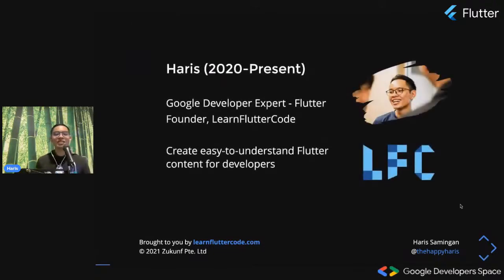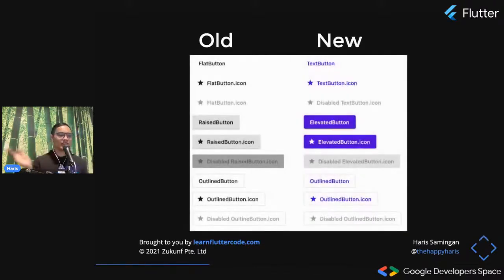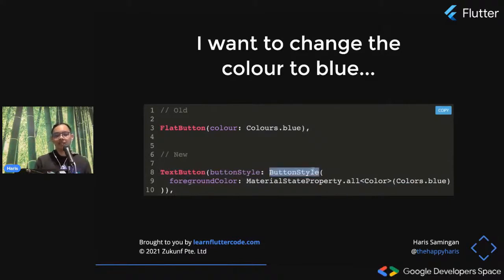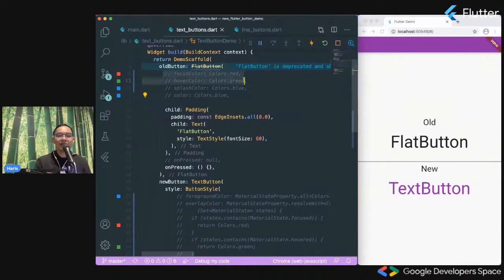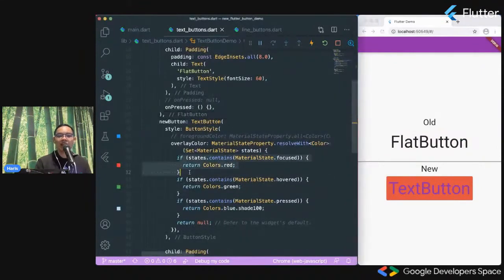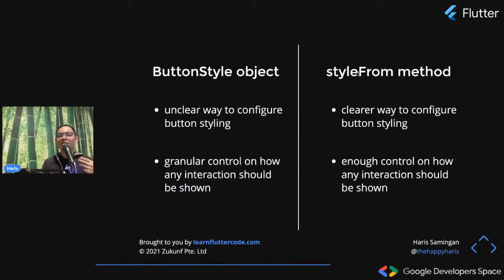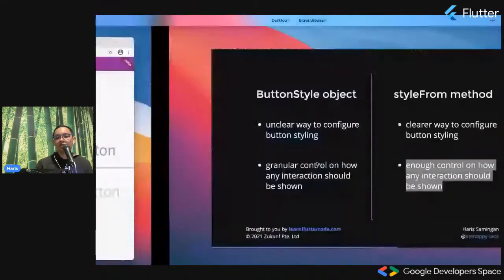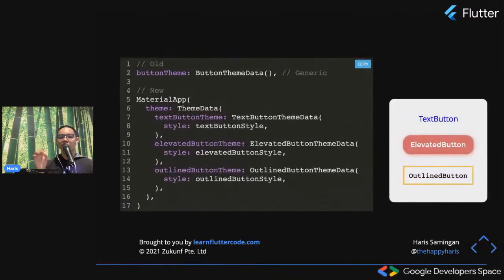Intro to New Material Buttons - Haris Samingan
Name: Haris Samingan
Topic: Intro to New Material Buttons

Haris will go through on what are the new changes of the new material button, how to use the new material buttons, what are the advantages and disadvantages to using it and whether you should use it.

Haris is a Google Developer Expert in Flutter, and the founder of Learn Flutter Code, where he creates easy-to-understand Flutter content to developers, to understand Flutter better.

He has a passion in teaching coding as he had a stressful experience when he was a beginner learning to code. Therefore, he has taught coding to hundreds of students, from schools to online courses. Professionally, he had worked in a startup as a software developer that created a mobile app using Flutter, that currently has over 100k downloads.